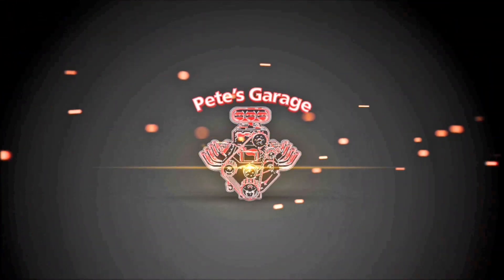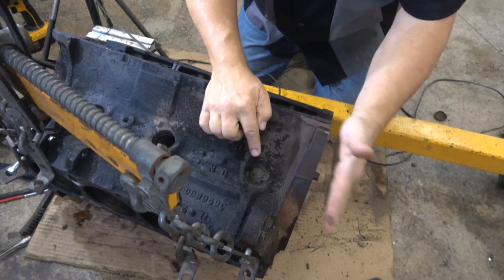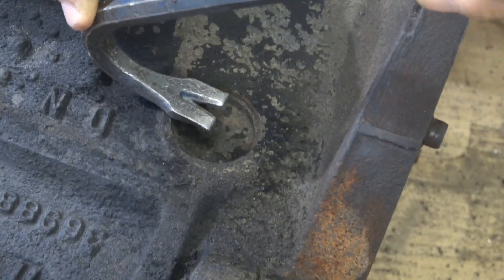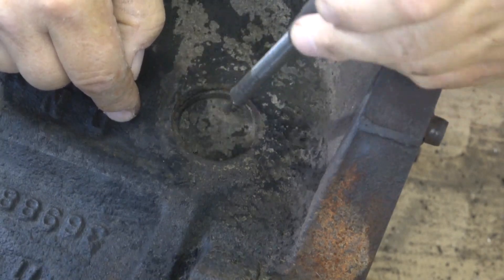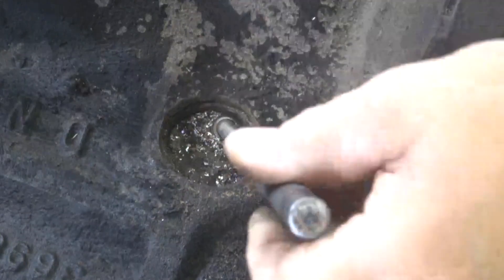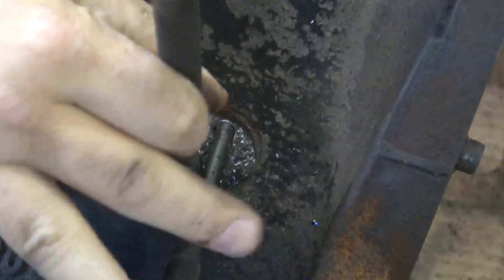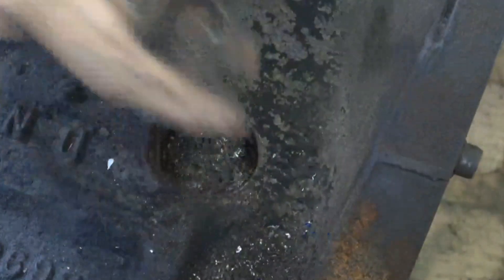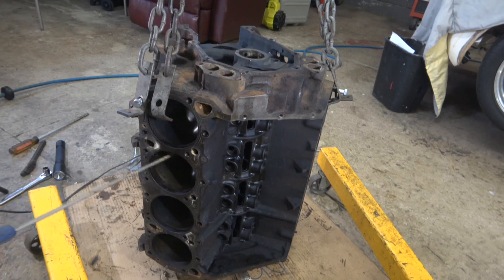How to Remove Core or Freeze Plugs from a Block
There are 3 ways to remove core or freeze plugs. I talk about all 3 and demonstrate the one I use most often